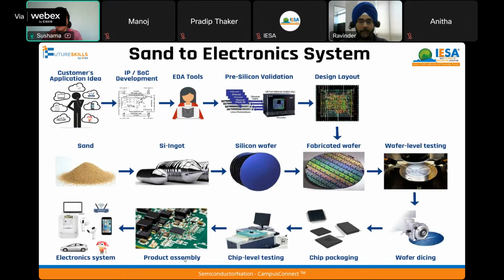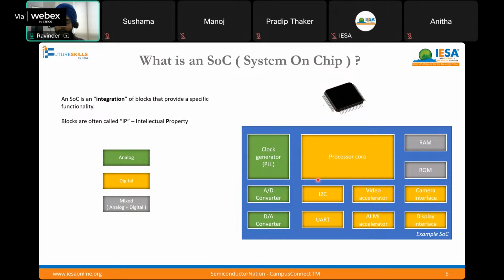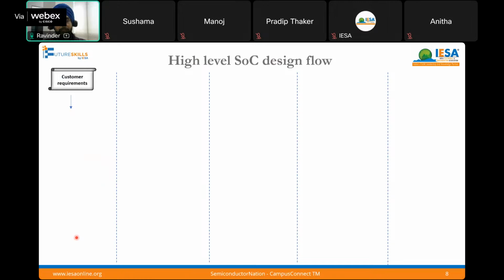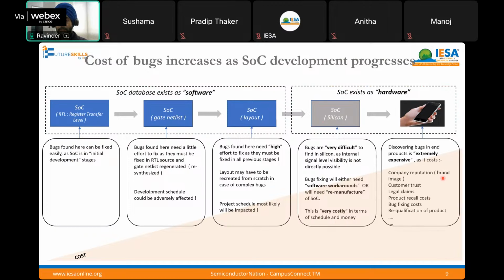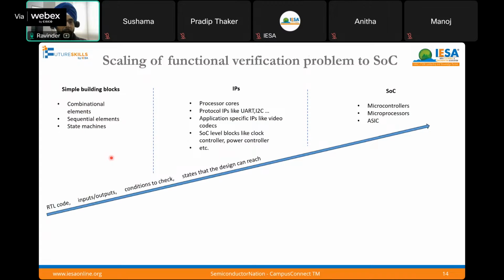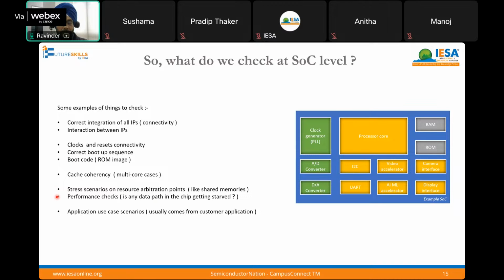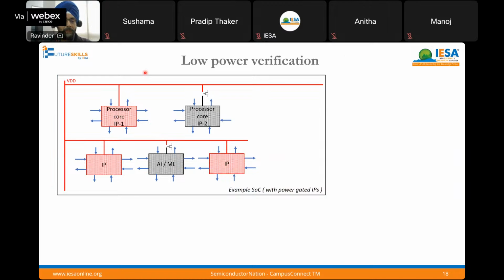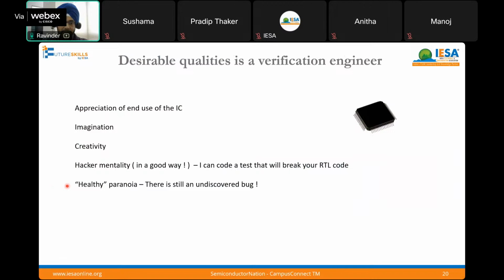SoC Verification Overview.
Get Ready to Accelerate Your Future in Electronics and Semiconductor